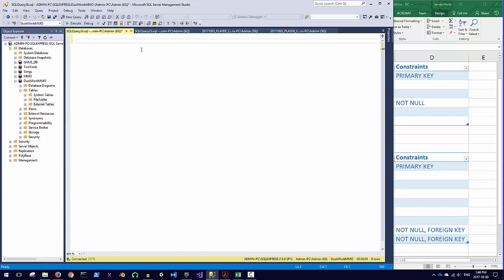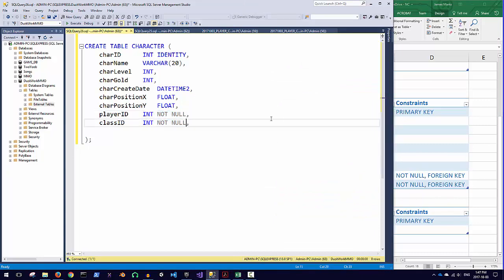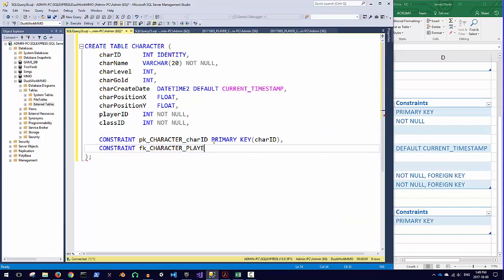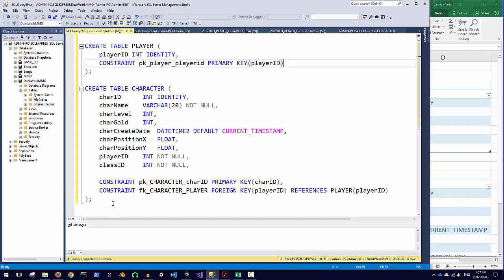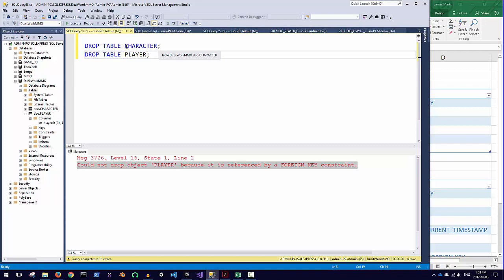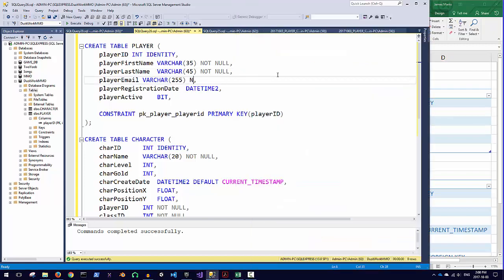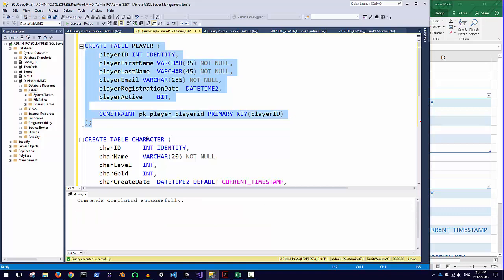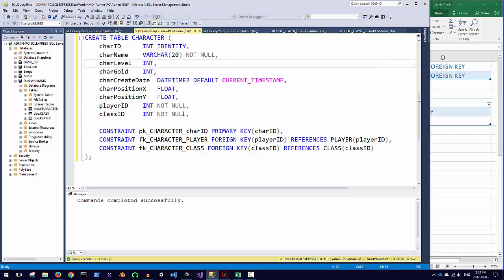MMO Case (Part 2) - One-to-Many CREATE TABLE Statements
Table of Contents:

07:21 - Start Code  Portion